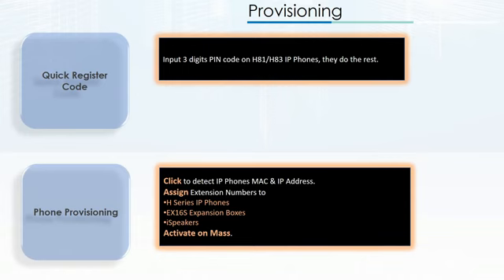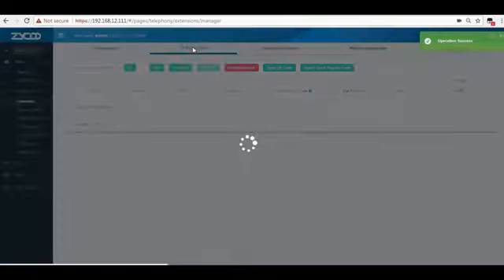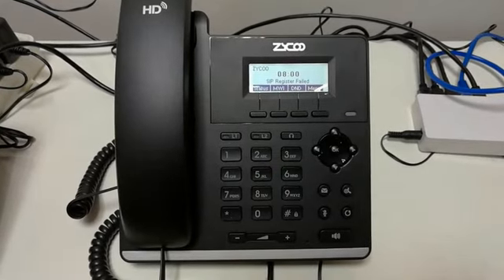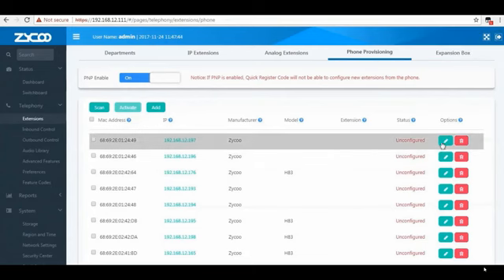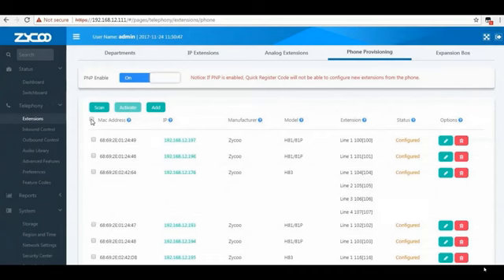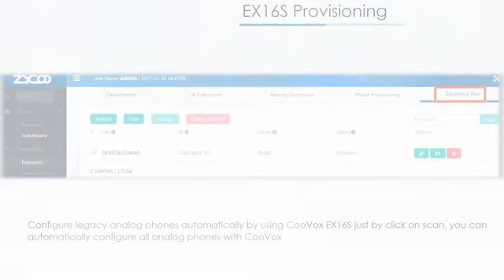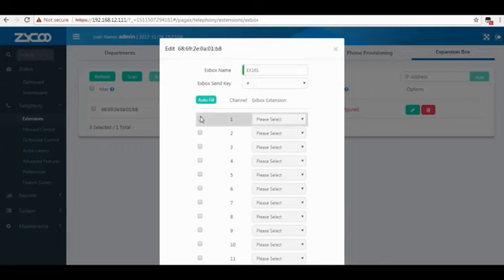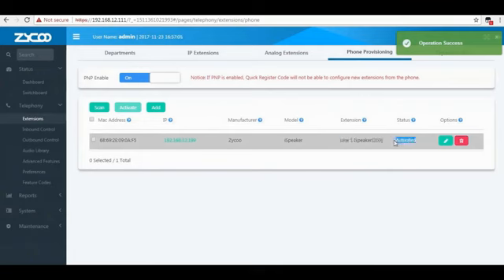ZYCOO Version 3 Part Two Zero Touch Installation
Part2 Zero Touch Installation